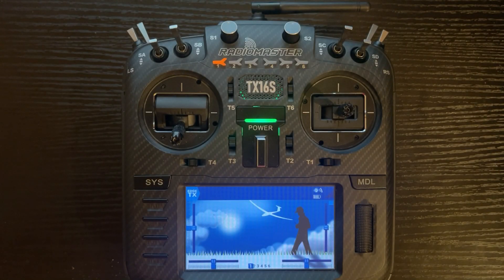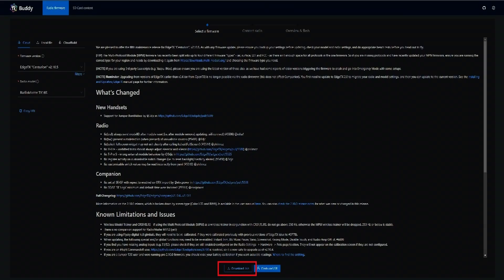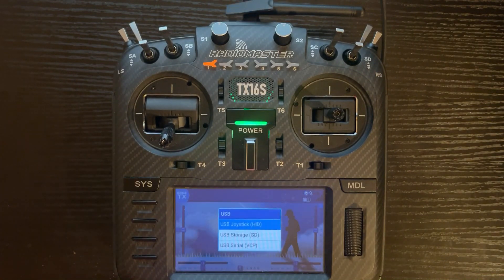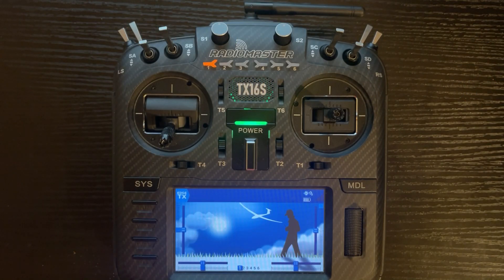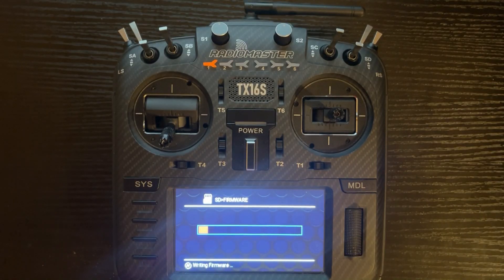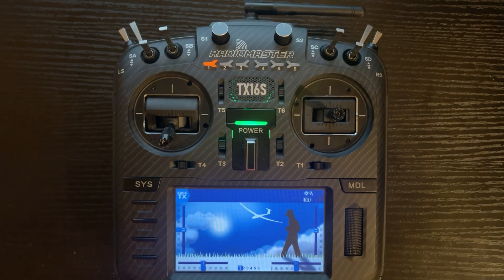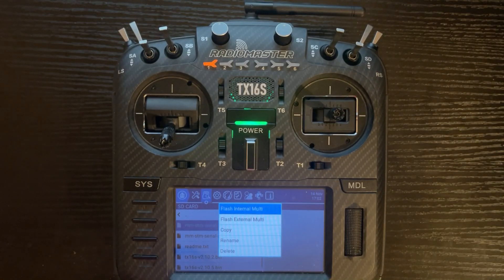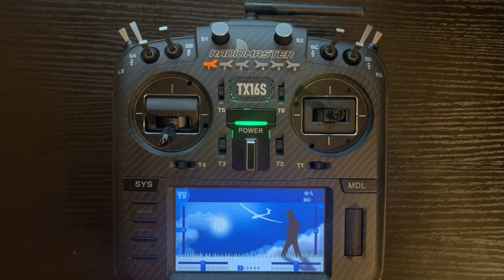Radiomaster TX16s/Edge Tx: Firmware Update (EdgeTX/MPM)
How to update EdgeTx and Multi Protocol Module (MPM) Firmware! New or need help with Radiomaster TX16s or other Edge TX radios,after watching this video you will be prepared!